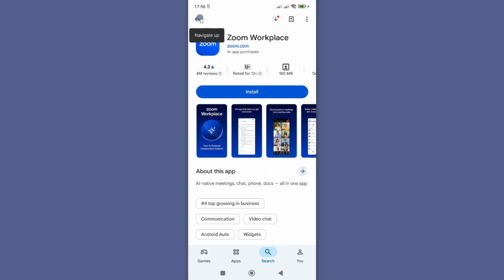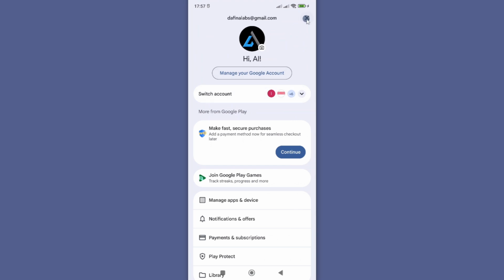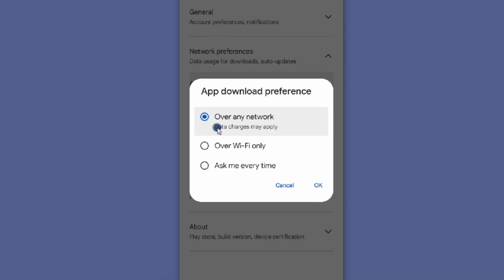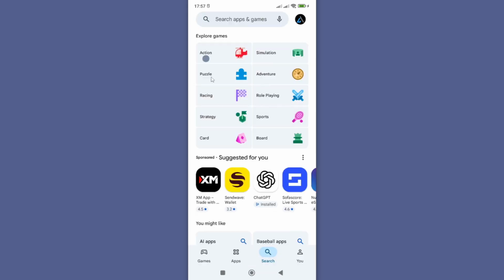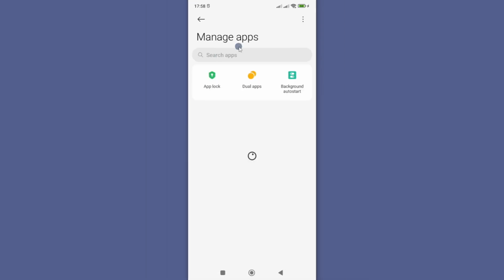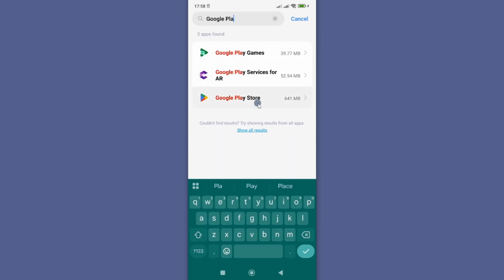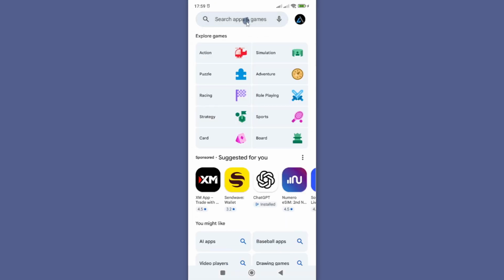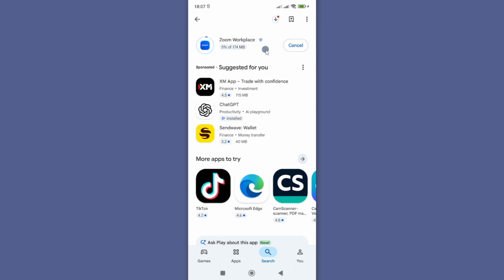How To Fix Can't Install Zoom App From Google Play Store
In this video, you'll learn how to fix the "Can't Install Zoom App" issue from the Google Play Store quickly and easily. If the Zoom Meetings app won't download, the installation keeps failing, or you're seeing Google Play Store errors, this step-by-step guide will help you troubleshoot and resolve the problem.

📌 What you'll learn:

Common reasons why the Zoom Meetings app won't install
Tips to successfully install the Zoom Meetings app

Follow this simple tutorial to fix Zoom installation issues and start joining meetings without any problems.